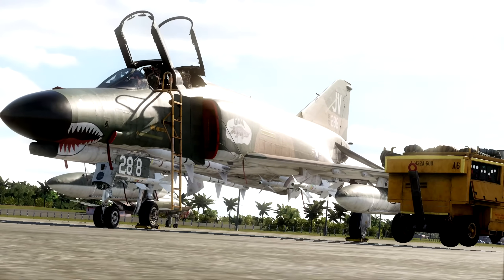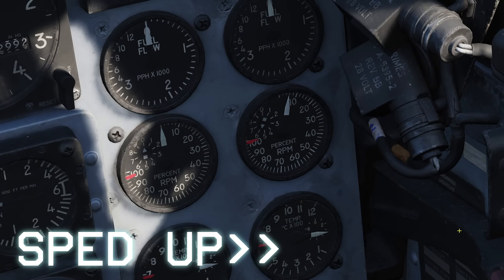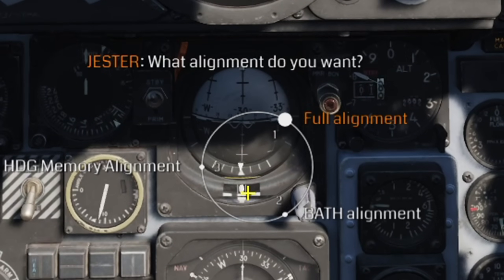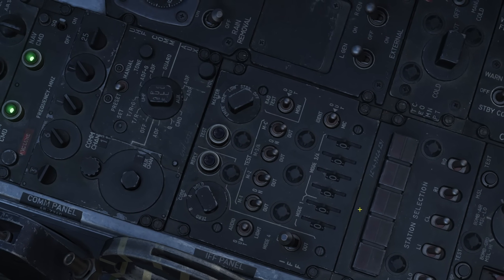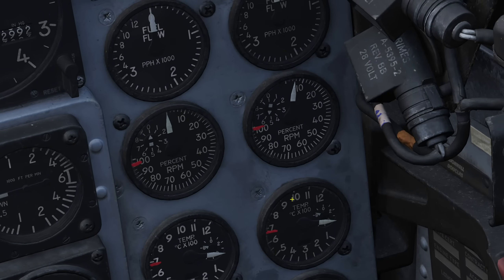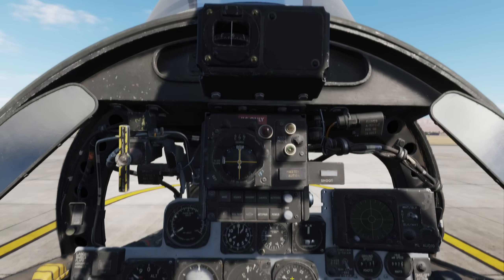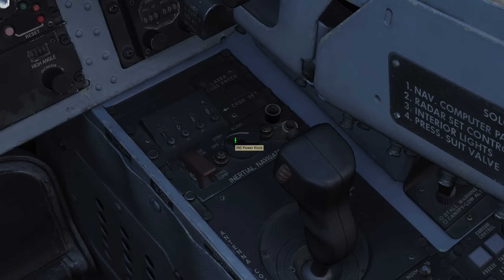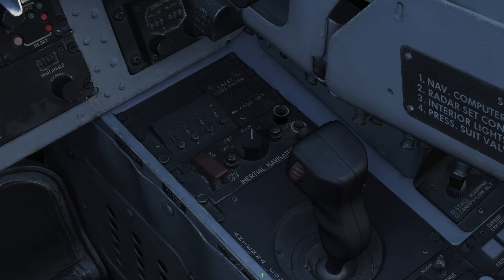DCS F-4E Phantom II for DUMMIES Chapter 1: Pilot and WSO Cold Start Procedure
In this tutorial, we will be learning how to cold start the jet for both the Pilot and WSO seat. We also learn how to do a cartridge start for scrambling and doing it the fastest way possible. We also discuss how to do a gyrocompass, BATH, and memory heading INS alignment. The DCS F-4E Phantom II by Heatblur can look pretty intimidating to learn the cold start procedure for due to the analog nature, but it's actually quite the easy startup and I'm sure you'll master it quite soon. I hope you all enjoy and learn a lot. Thank you all so very much for watching and have a nice day :D
Outro: Intervals(Open Spectrum) by Color Index
TIMESTAMPS:
0:00 - INTRO
0:50 - NORMAL PILOT COLDSTART
7:35 - CARTRIDGE ENGINE START
9:31 - ENGINE START SPEED RUN ANY%
10:51 - WSO COLDSTART
12:31 - GYROCOMPASS INS ALIGNMENT
14:26 - BATH INS ALIGNMENT
15:24 - HEADING MEMORY ALIGNMENT
16:51 - OUTRO